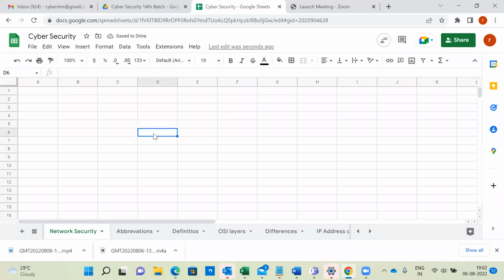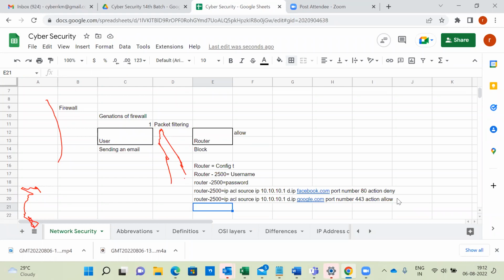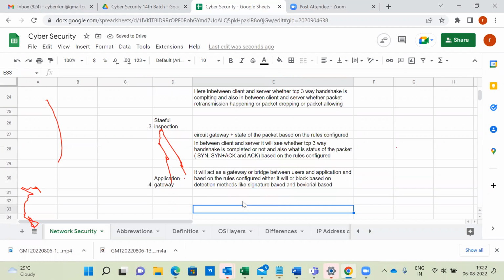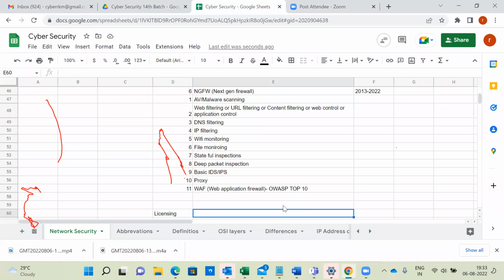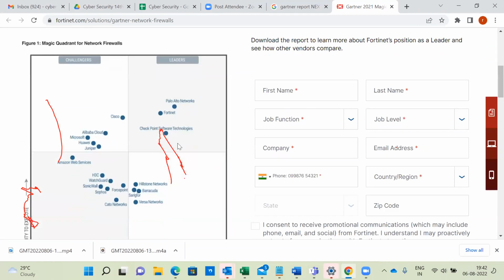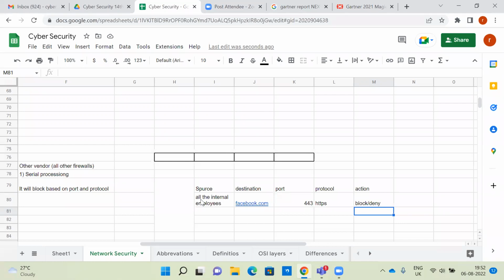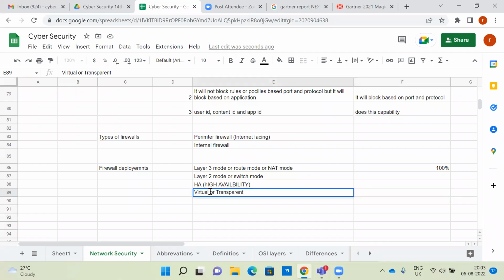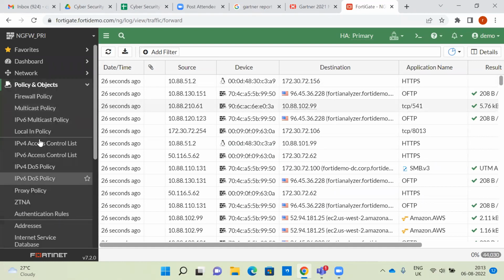Firewall Part-1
Hi All,